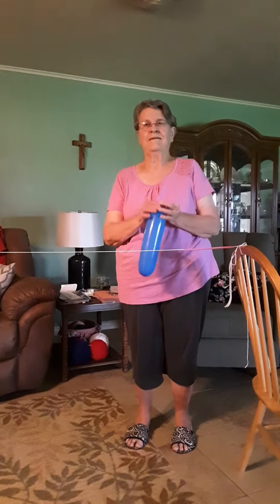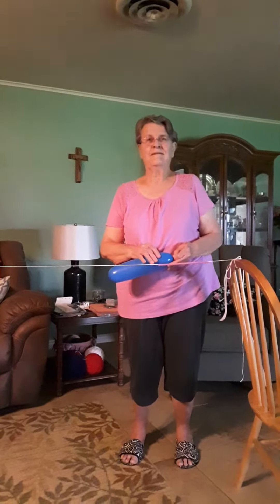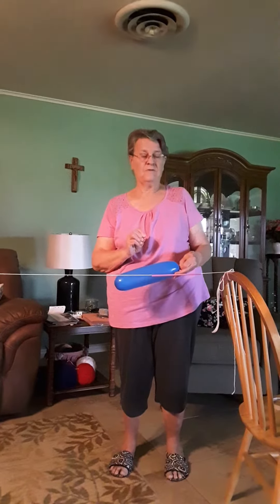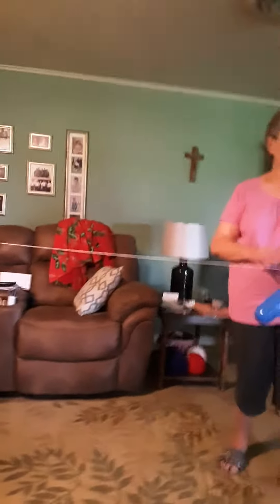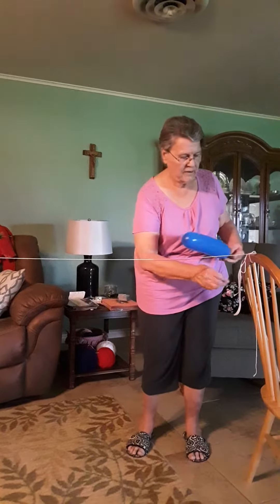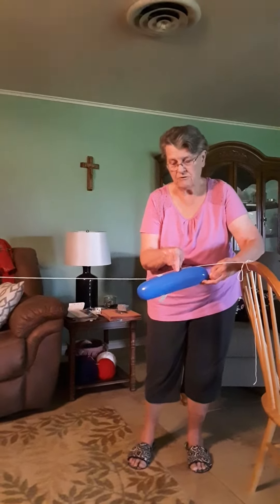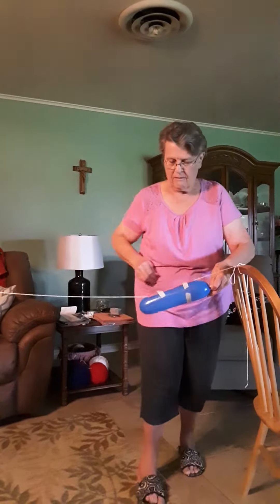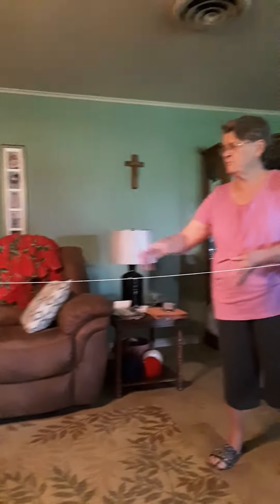Balloon science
Science